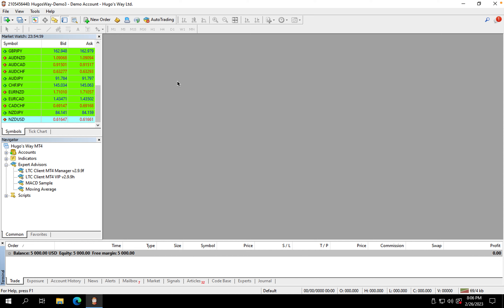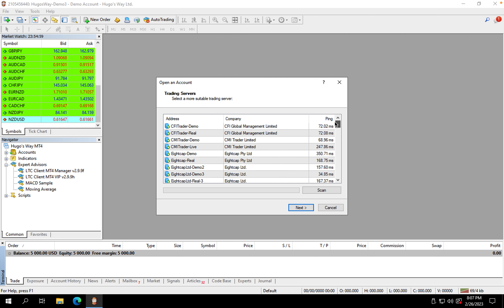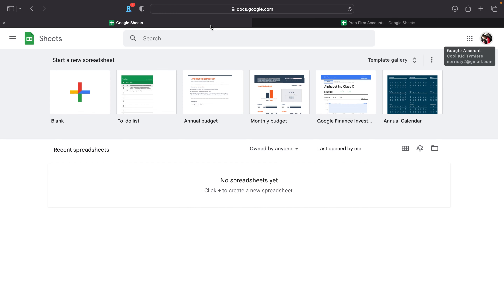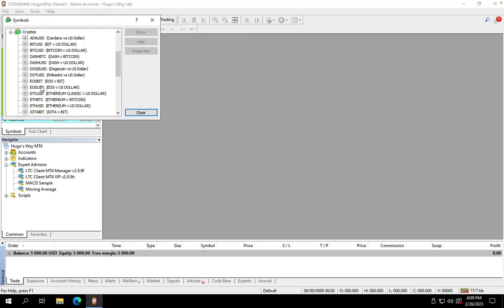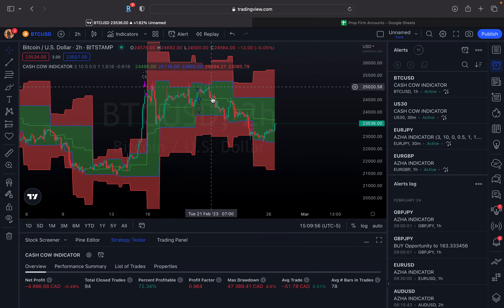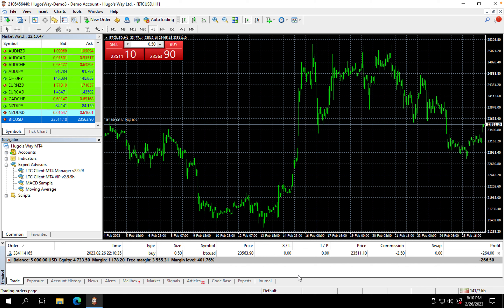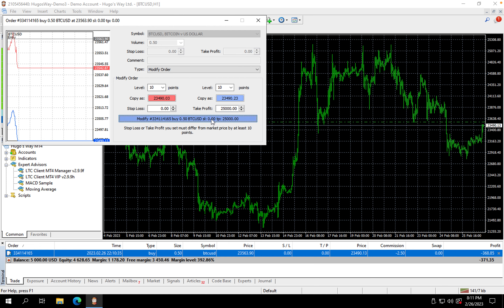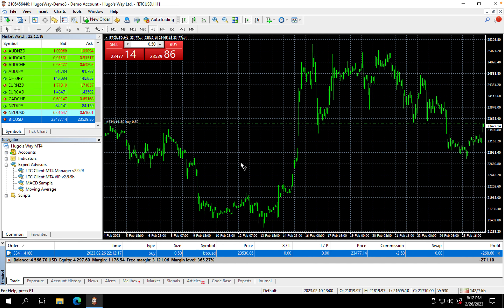How to place trade on PC